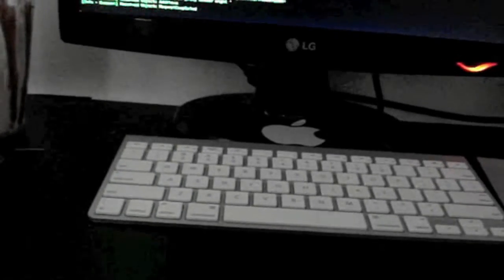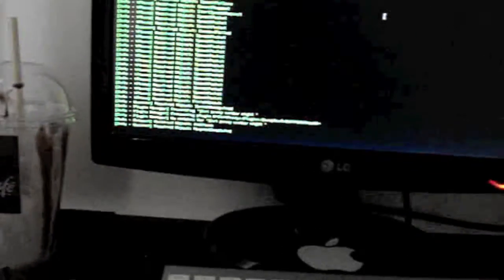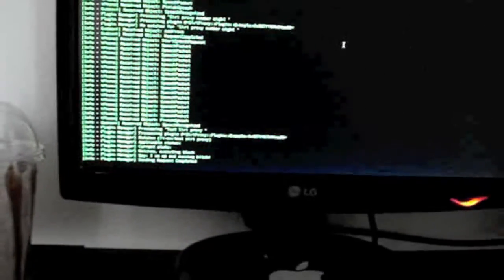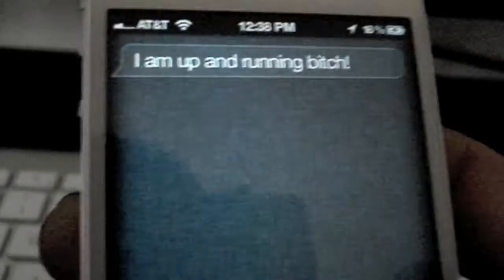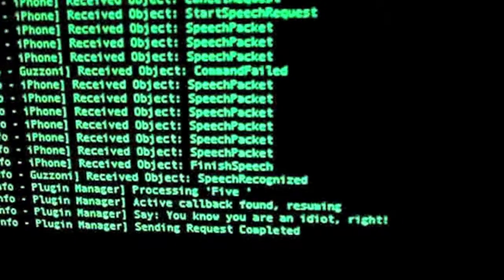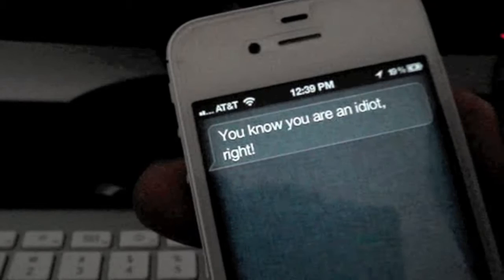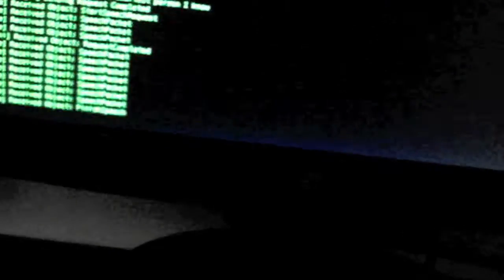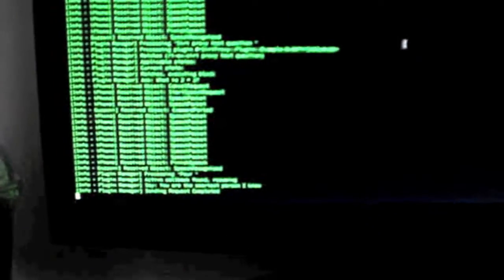siriproxy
Just showing you guys that a guy that didn't know nothing about any of this can get it running, you can to ;-)